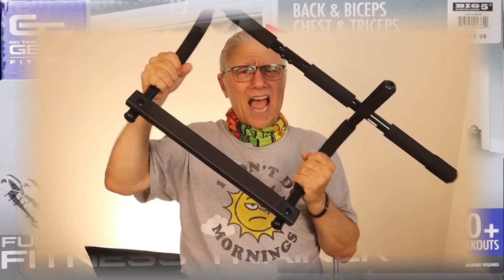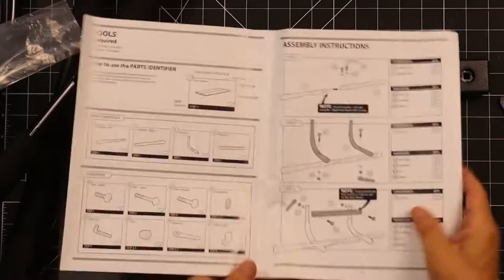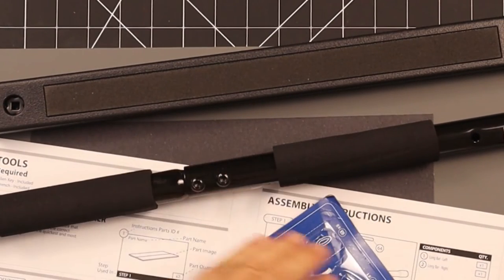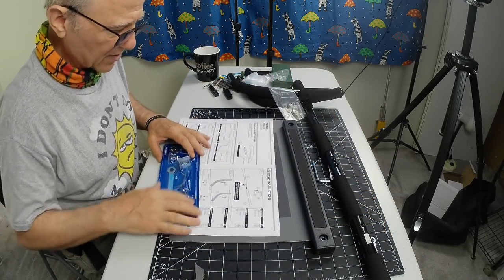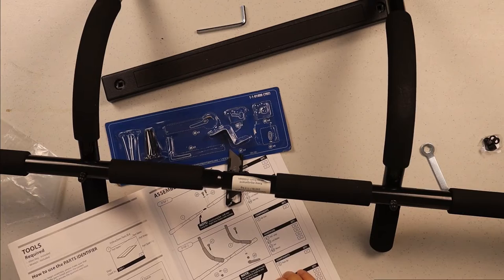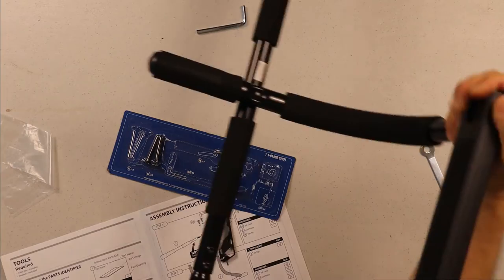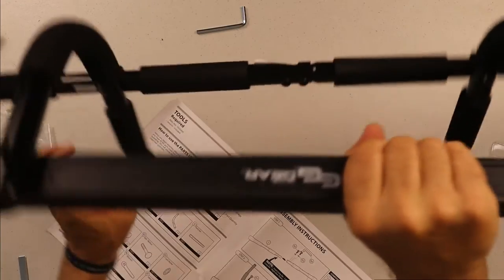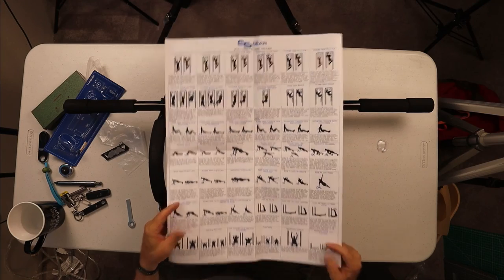My Easy Thrifty Full Body Trainer Fitness Bar Assembly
My  Easy Thrifty New Full Body Trainer Fitness Bar Assembly video has me unboxing and assembling my new GG Full-Body Fitness Bar I got for $20 at Big 5 Sports.  It is a fun time exploring what can be done with this Full-Body Trainer Fitness bar.  In the back of my head I think I've tried a bar like this in the past if you do manage to find one or have questions feel free to leave comments down below.  I find that having the instructions both for setup and exercises helped me greatly in learning more about this great piece of gear.  No worries as I am totally independent with no skin in the game other than wanting the best for you all.  I received nothing and will get nothing if you purchase one of these fitness bars.  I purchased mine on sale from Big 5 for $20 with a coupon, by the way it helps to get on the Big 5 emailing list as that is how you can get additional savings on your purchases without it costing you anything other than having regular emails from Big 5 in your inbox.  Also if I get enough requests I may do a video about the exercises you can do with this exercise bar and demonstrate some of them.  I definitely will demonstrate the sit-up with this bar as I have tried it before, but with the instructions and pictures was able to better understand and perform with this fitness bar.

All of the background music on this video is by annodominibeats
Courtesy of Amazon Music
In order the songs are:
Coast
Contrast
Never Surrender
Culture
and Lastly  Illusions